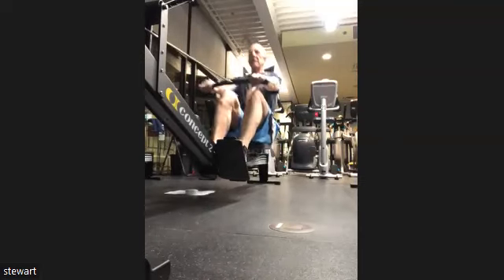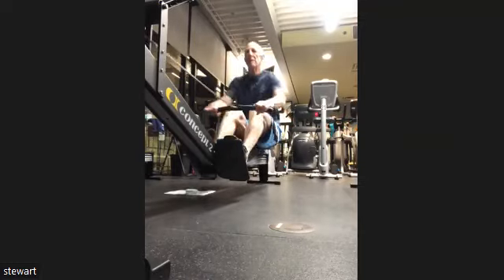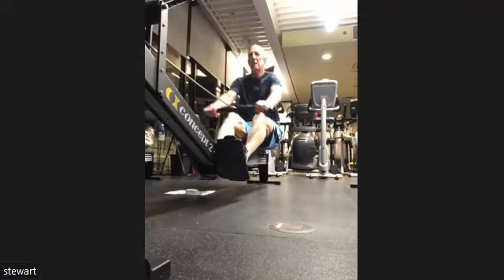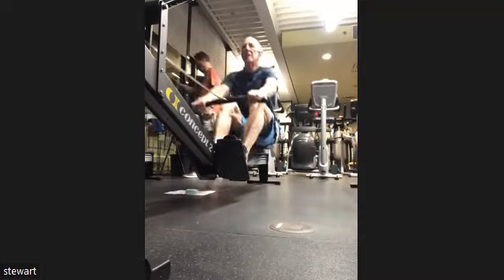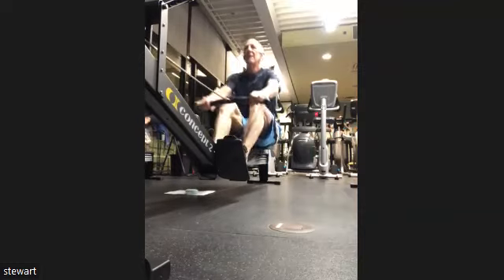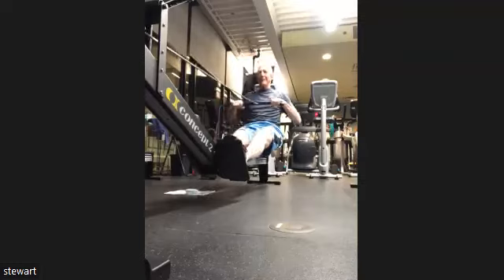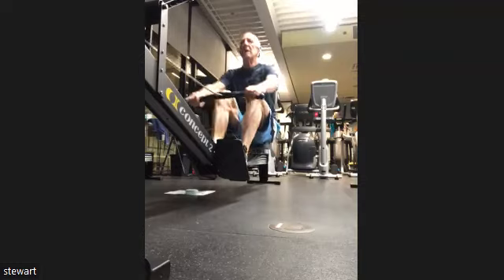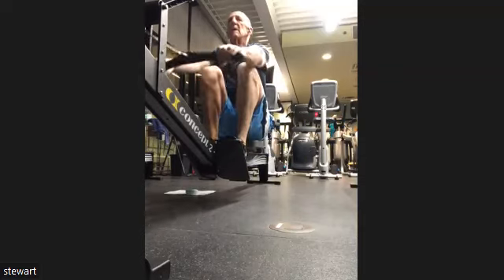03 15 23 Stewart 1